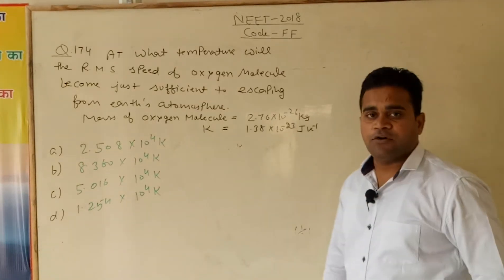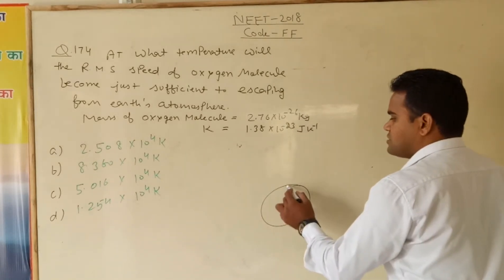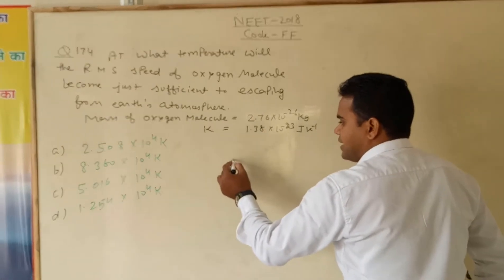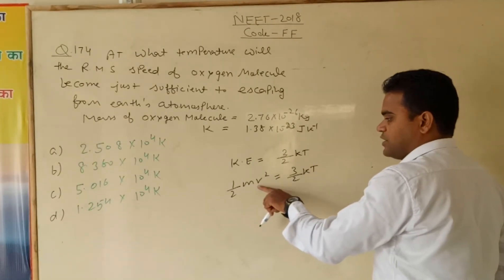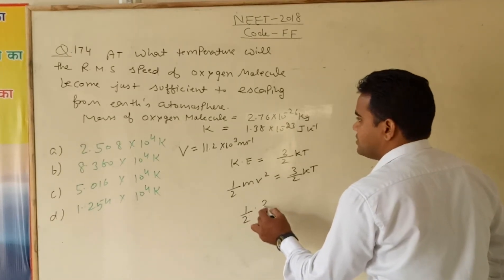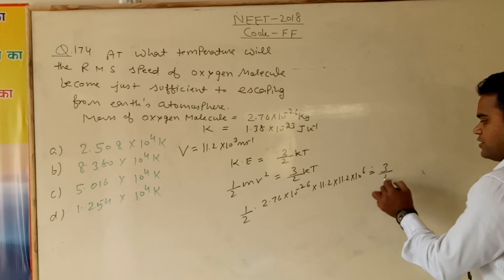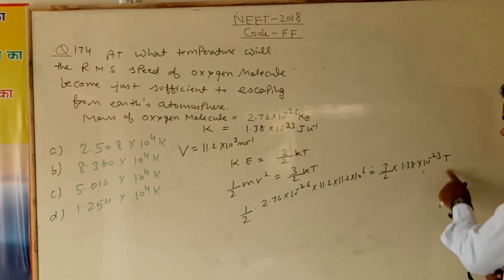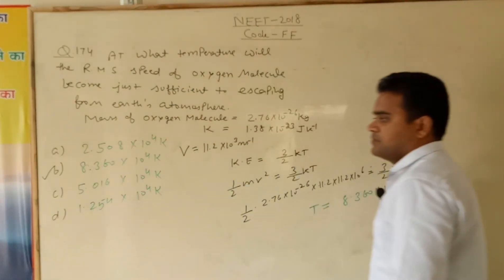NEET 2018 Code FF Physics Solution for Q.174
NEET 2018 code F F Physics Sol. for Q. no. 175 Language : English mixed with Hindi. The experienced faculty at ' Foundation Of Physics' is committed to every student’s academic well - being and offers excellent guidance to crack entrance exams